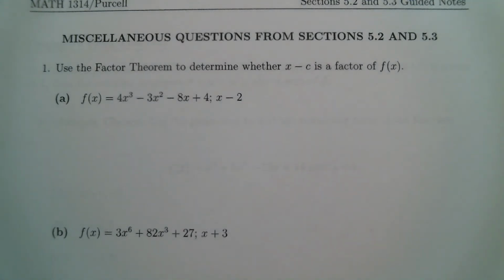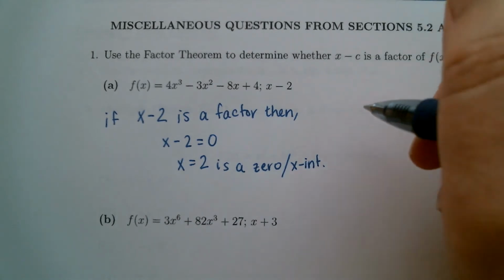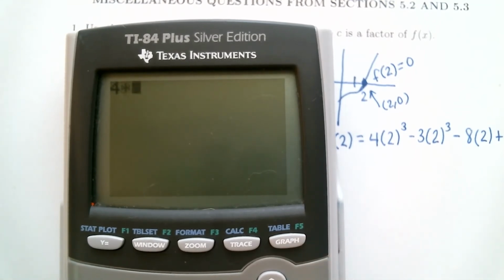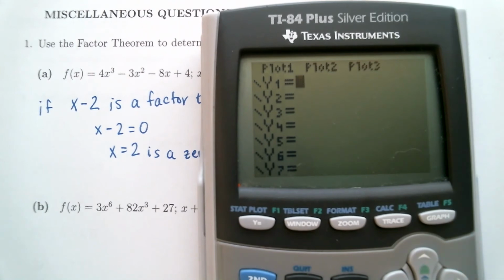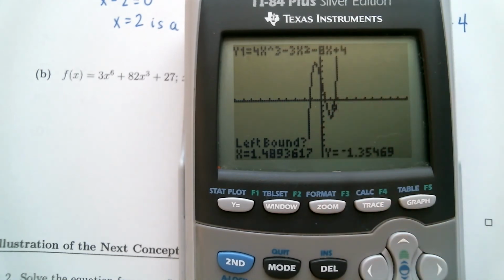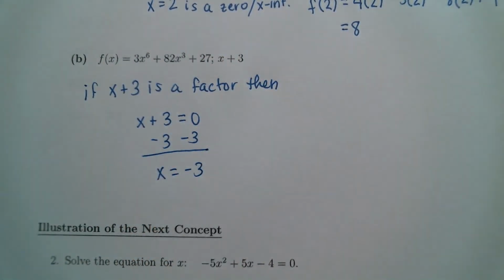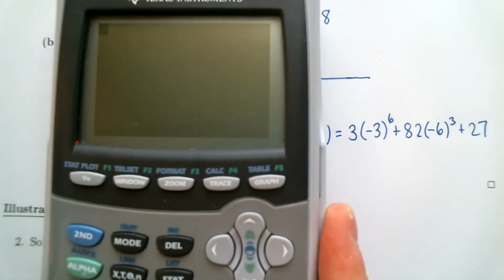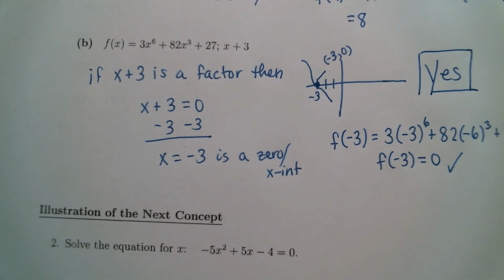5.2_5.3_Misc Questions Ex1